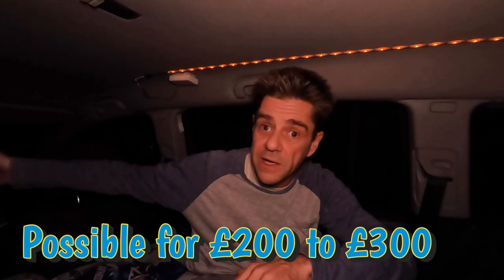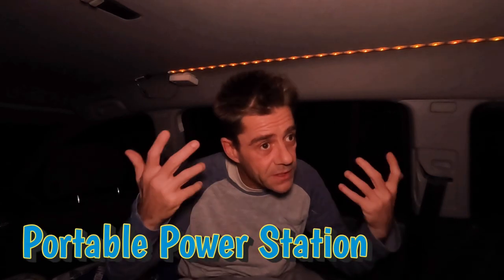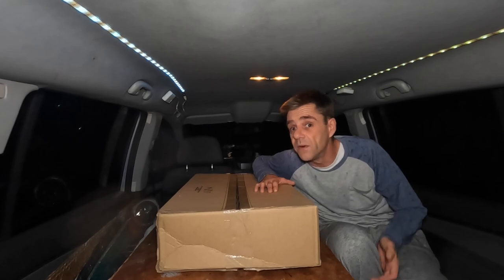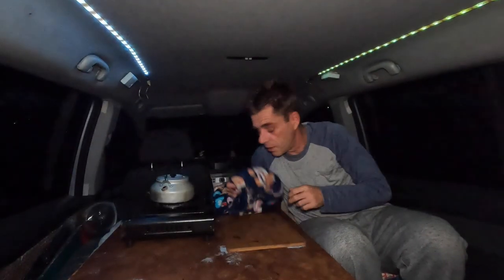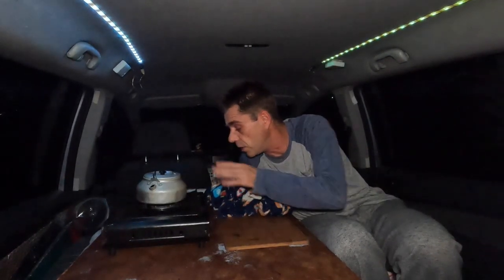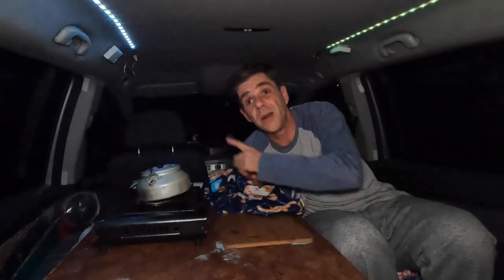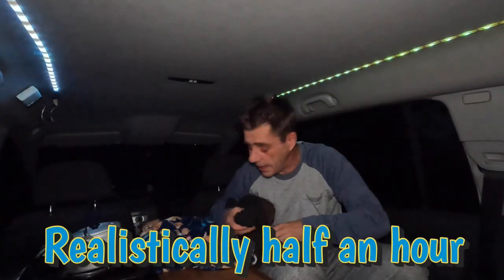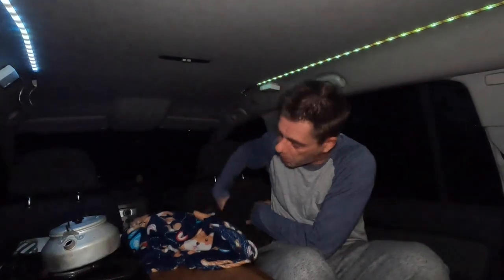HEATING Options for LIVING or CAMPING in a CAR In WINTER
CAR CAMPING at its rawest no VANLIFE no MOTORHOME just me, some basic provisions and an MPV ...